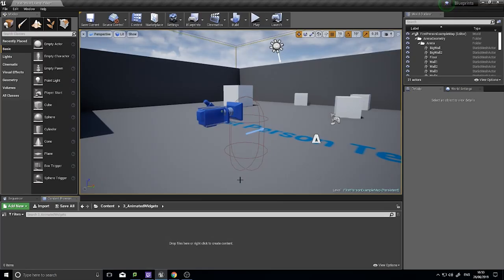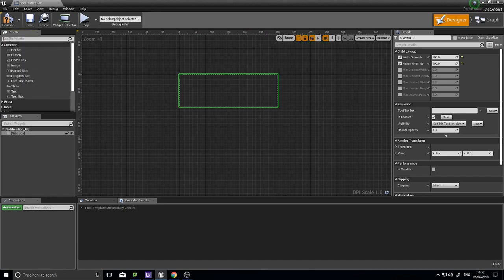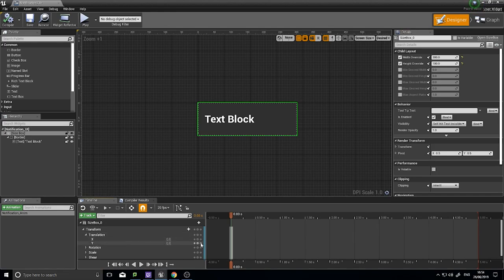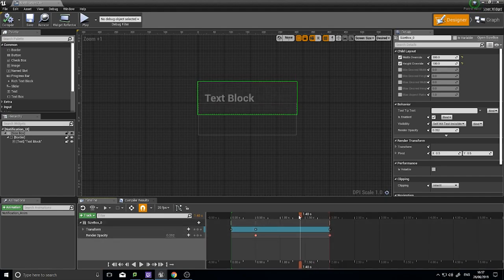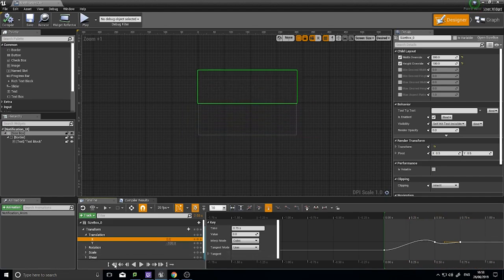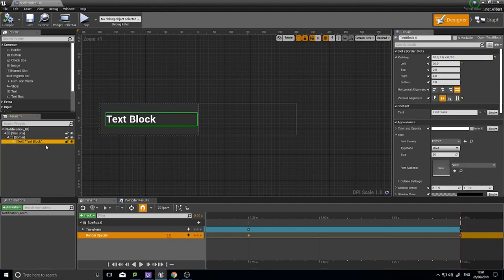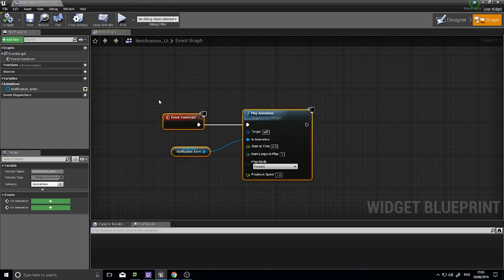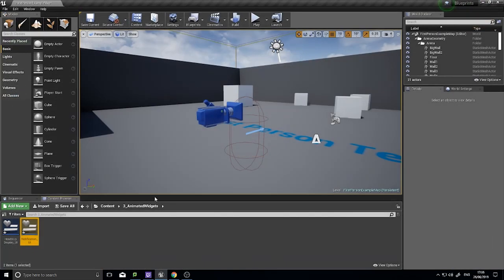Unreal Engine 4 Tutorial - Animated Widgets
Learn how animated widgets work and what you can do with them. Join them and support me and cast your vote into the next poll!